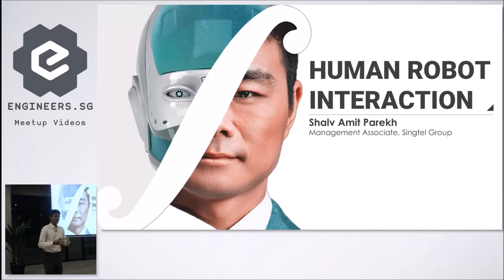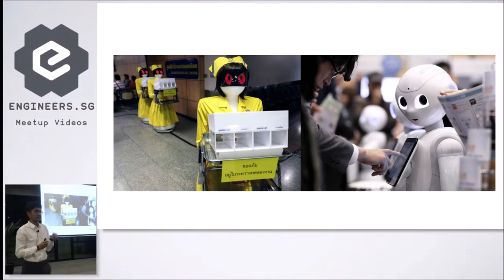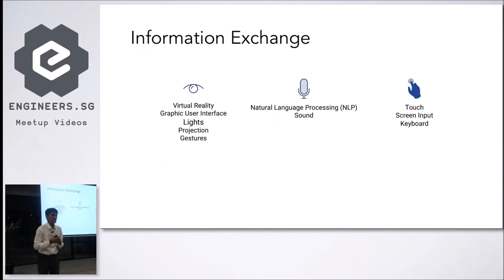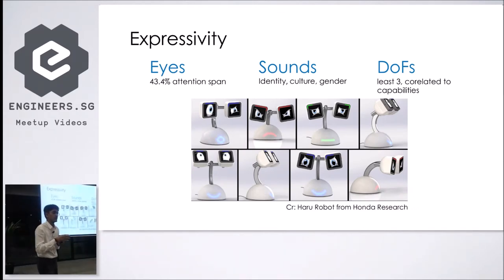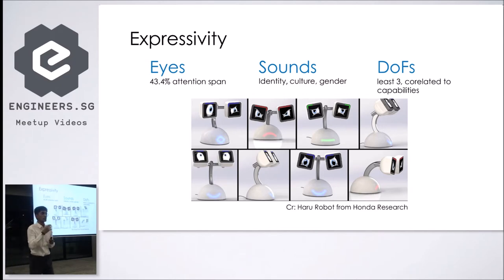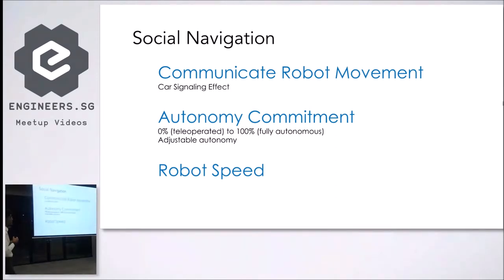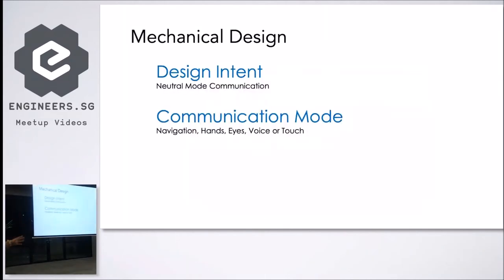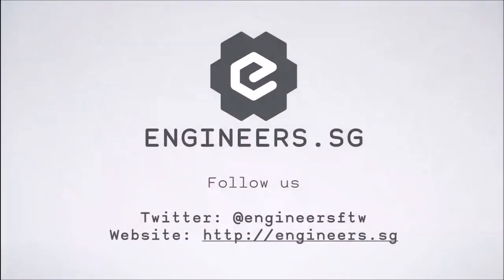Singapore Robot Operating System Meetup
Speaker: Shalv Amit Parekh
Topic: Human-Robot Interaction

Human-robot interaction speculates the design of interactions that machines fronting human in the near future would have. It translates into the empathy and design requirements for future robots in accordance to our social norms and human behavior

Recorded by: Lum Shi En